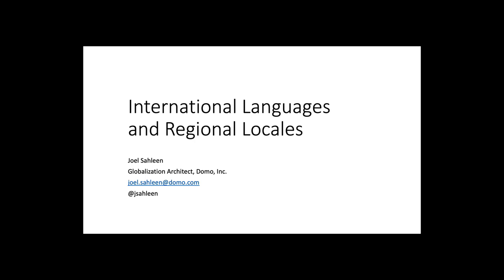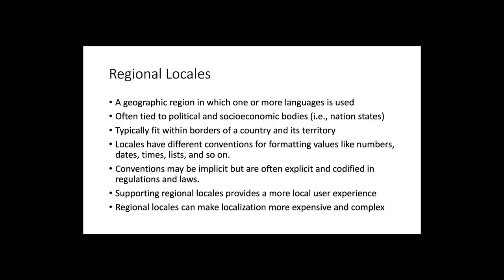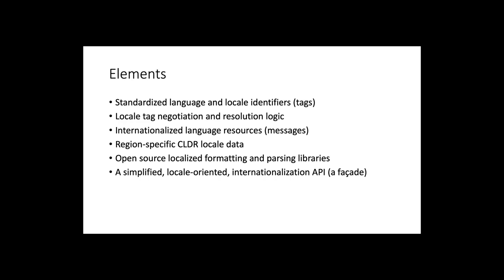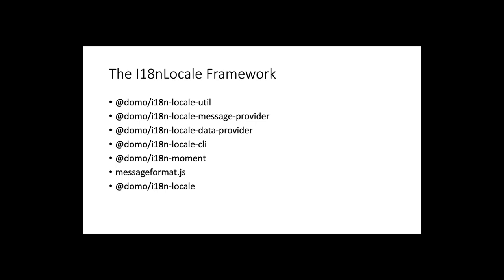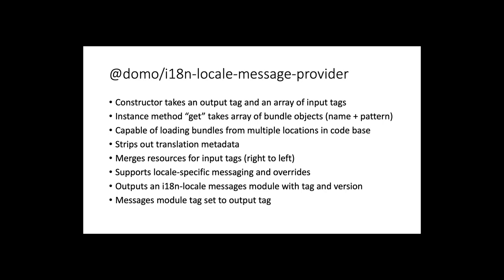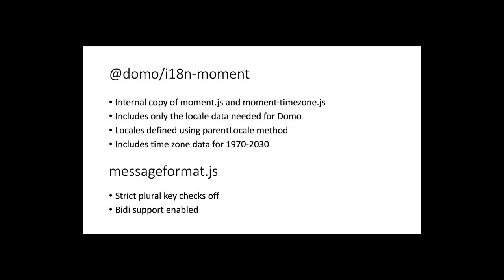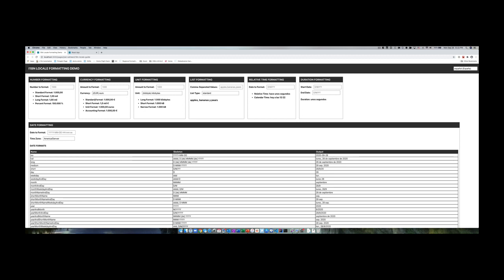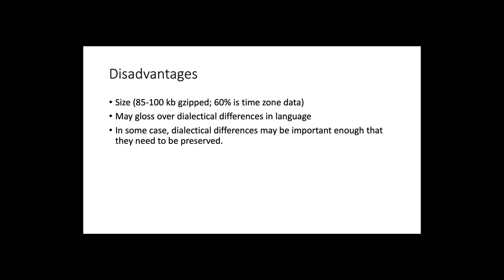S7T1 International Languages and Regional Locales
DESCRIPTION:
This session looks at how SaaS development teams can enable international growth and improve localization fit, without increasing translation cost or compromising developer productivity. More specifically, it explains how development team can do this by using freely available internationalization libraries and localization data to expand their localization offerings vertically, from international languages to regional locales. The session is based our experiences with vertical locale expansion at Domo, where we are using ICU4J, CLDR, the JavaScript Intl API, moment.js and a custom-built internationalization framework and webpack loader to localize our web user interface into two dozen regional locales that are generated from six parallel sets of international language files. The presentation is divided into four parts. It will start with an overview of the globalization problems we are trying to solve at Domo and a review of some analytics that lead us to believe vertical locale expansion could help us extend our market reach and better serve our international customers. This will be followed by a discussion of the different ways vertical locale expansion can be implemented and the things we took into consideration when designing our locale-oriented internationalization and localization framework. Next, we will turn to the implementation of this framework itself and go through some of the lessons we learned during its construction. The presentation will conclude by briefly summarizing the
advantages and disadvantages of vertical locale expansion as a means of enabling international growth and improving localization fit.

BIO:
Joel Sahleen, Globalization Architect, Domo, Inc.
Joel Sahleen is the Globalization Architect for Domo, Inc., where he oversees the internationalization and localization of Domo's SaaS business intelligence platform. He previously worked as a globalization engineer for Adobe and a language engineer for the Wikimedia Foundation. He often speaks at internationalization and localization conferences including IUC and LocWorld.